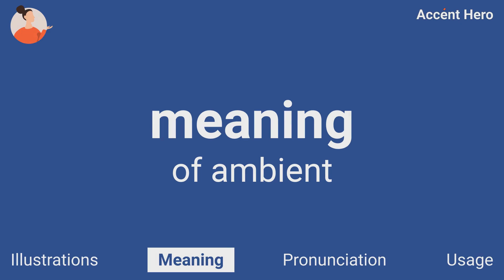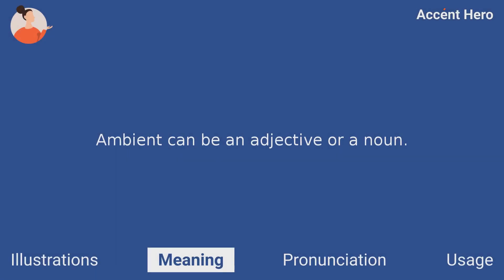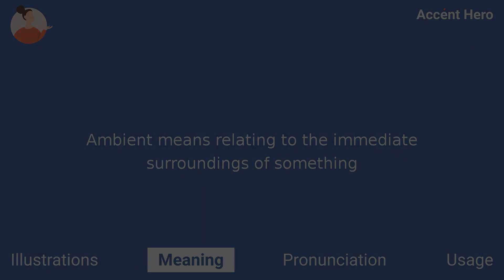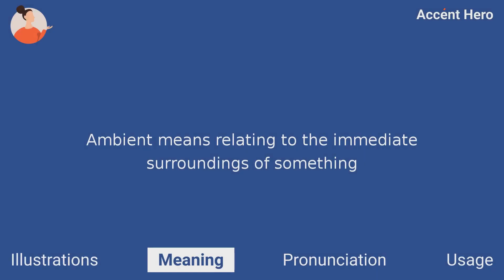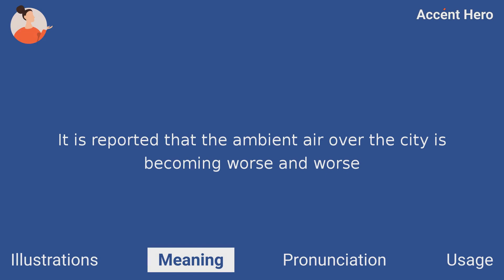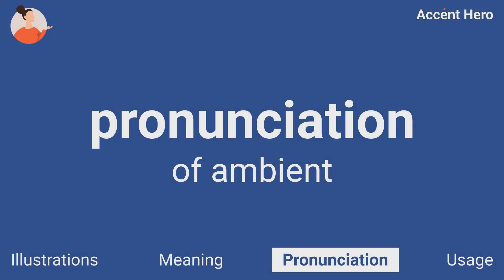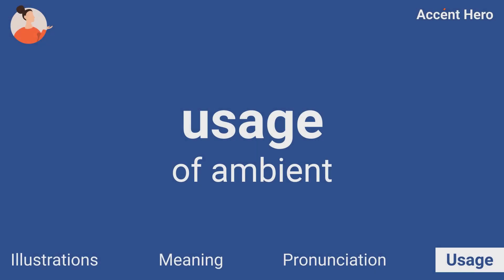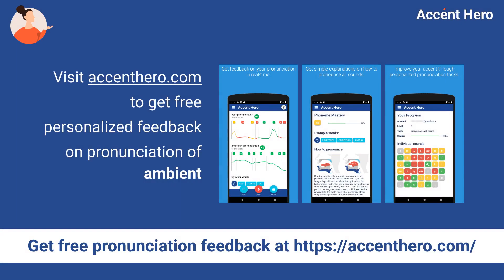AMBIENT - Meaning and Pronunciation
What ambient means? How to pronounce ambient?
This video explains the meaning of the word ambient and provides examples of British English pronunciations by male and female speakers.

Chapters:
0:00 Intro
0:08 Illustrations
0:22 Meaning
0:45 Pronunciation
0:50 Native speaker use
0:57 Service Promotion

Definition of ambient: Ambient means relating to the immediate surroundings of something

IPA Transcription of ambient: /ˈæmbiənt/.

If you'd like to test your pronunciation of ambient, check out Accent Hero's real-time pronunciation feedback tool: